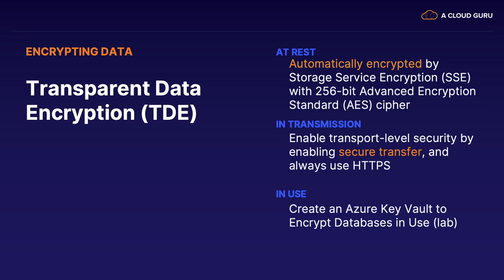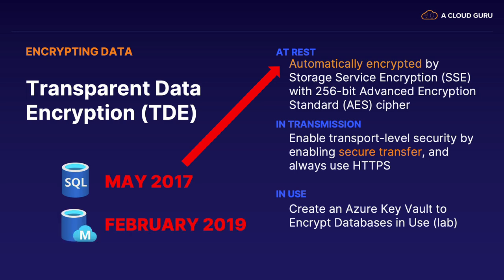AZ - 305 | Encrypting Data at Rest in Transmission and in Use | Design a Database Solution